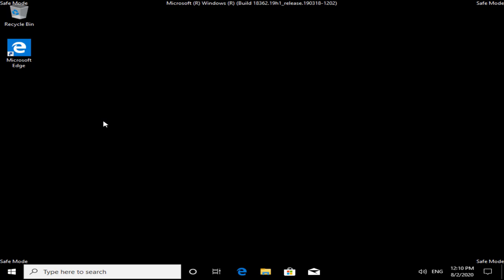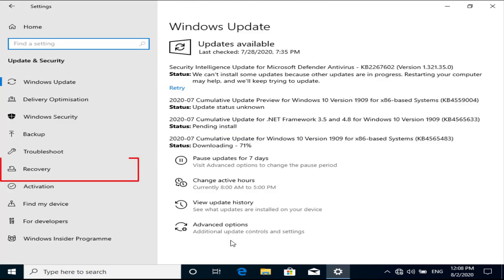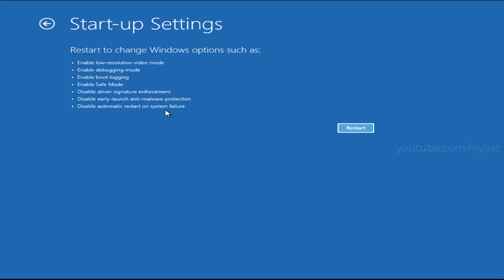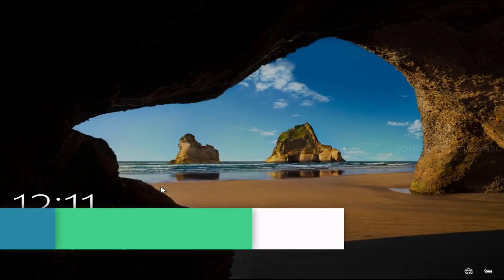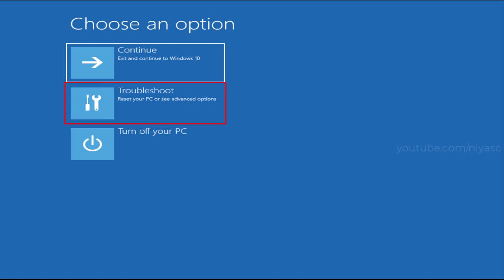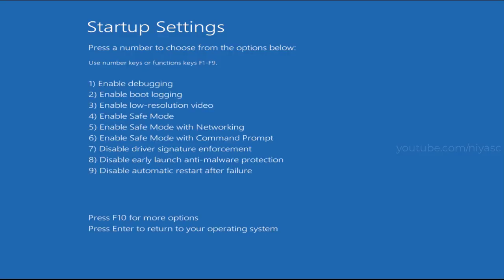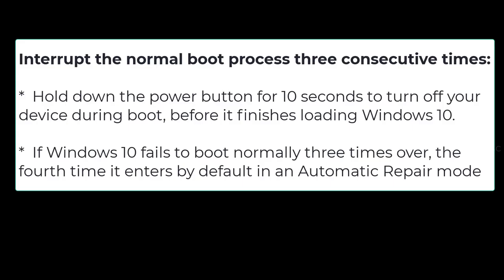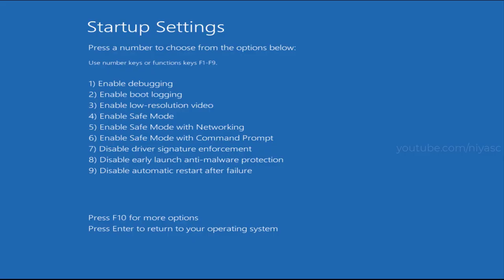How to Boot to Safe Mode in Windows 10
3 ways to start Windows 10 in Safe Mode (complete tutorial)

Safe Mode is a diagnostic mode that allows you to use Windows with basic drivers. If you encounter problems in Windows, restarting in Safe Mode allows you to continue working and troubleshoot the problem.

I. From Settings

1. Select the Start  button, then select Settings .
2. Select Update & Security,  then Open Recovery Settings
3. Under Advanced startup, select Restart now.
4. After your PC restarts to the Choose an option screen, select Troubleshoot, Advanced options, Startup Settings, Restart.
5. After your PC restarts, you'll see a list of options. Select 4 or press F4 to start your PC in Safe Mode. Or if you'll need to use the Internet, select 5 or press F5 for Safe Mode with Networking.

II. From the sign-in screen

When you can’t open Settings to get into safe mode,

1. On the Windows sign-in screen, press and hold the Shift key while you select the Power and then Restart .
2. After your PC restarts to the Choose an option screen, select Troubleshoot, Advanced options, Startup Settings, Restart.
3. Select 4 or F4 to start your PC in safe mode. Or select 5 or F5 for Safe Mode with Networking.

III. From a black or blank screen

Enter the Windows Recovery Environment . To do this, you will need to interrupt the normal boot process three consecutive times:
If Windows 10 fails to boot normally three times over, the fourth time it enters by default in an Automatic Repair mode.

1. On the Choose an option screen, select Troubleshoot, Advanced options, Startup Settings, Restart.
2. After your PC restarts, Select 4 or press F4 to start your PC in Safe Mode. Or select 5 or press F5 for Safe Mode with Networking.

Complete tutorial for computers, laptops, desktops,and tablets running the Windows 10 operating system (Home, Professional, Enterprise, Education ), Dell, HP, Acer, Asus, Toshiba,Lenovo, and Samsung.

windows 10 safe boot options
windows 10 safe mode from bios
safe mode windows 10 from boot
how to start windows 10 in safe mode while booting
how to get out of safe mode windows 10
windows 10 safe mode hp
windows 10 safe mode dell
how to start lenovo laptop in safe mode windows 10
windows 10 safe mode
boot up in safe mode
F8 isn't working to boot into the Safe Mode
Windows 10  Startup Settings
Windows 10 slow boot
starting Safe Mode from a blank screen
boot into recovery mode windows 10